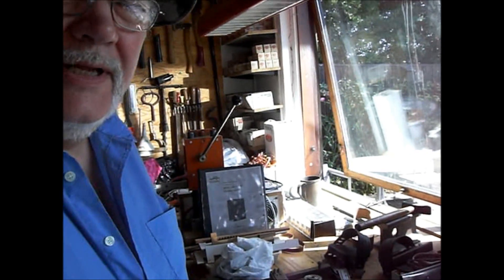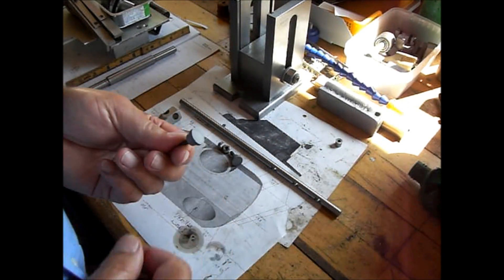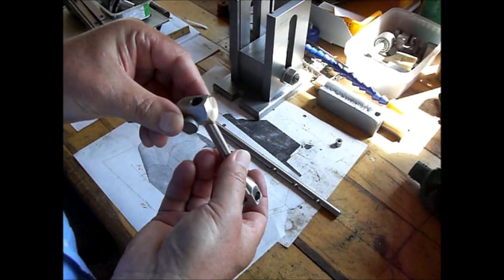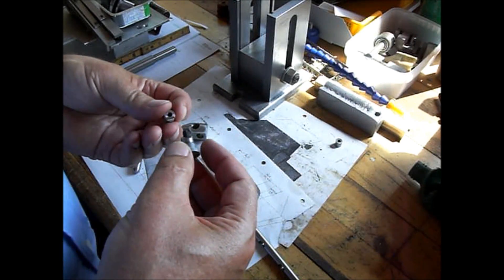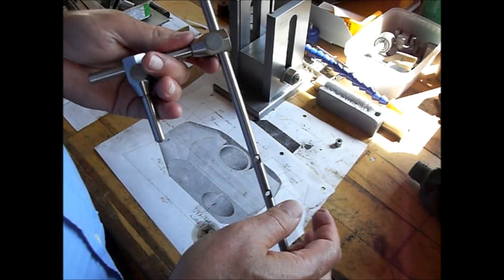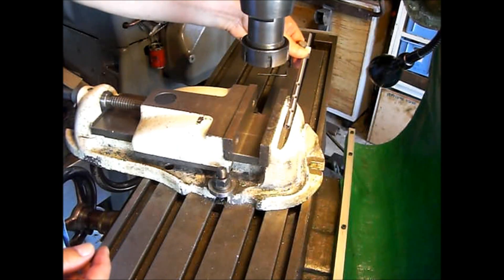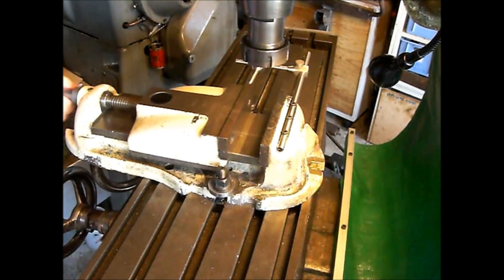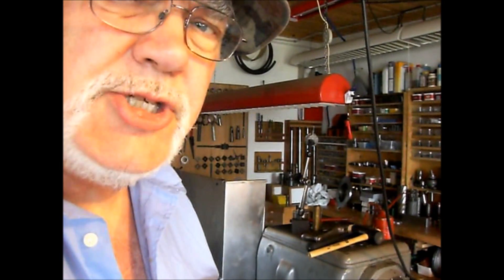Finishing work on the EndStop for the mill vise